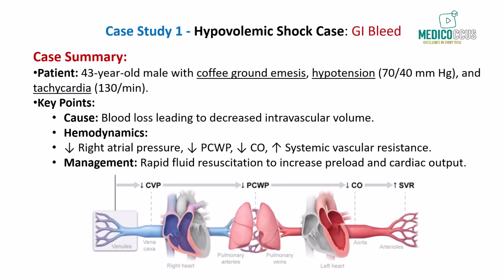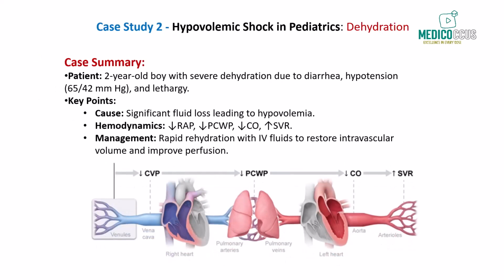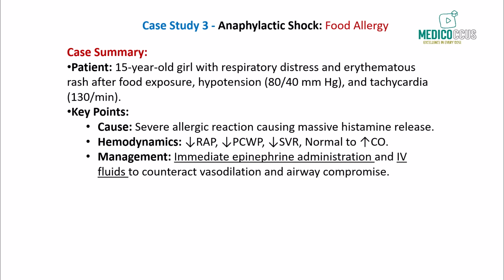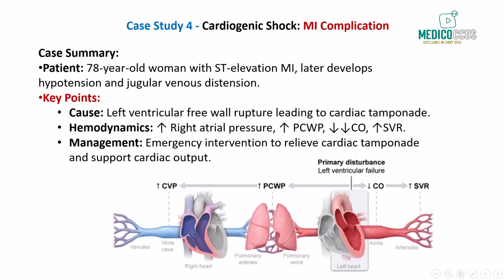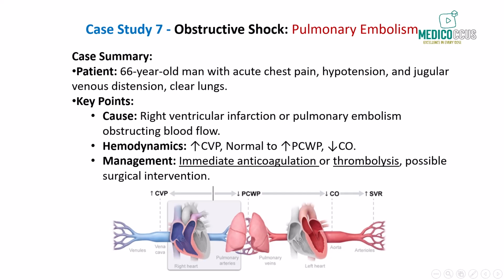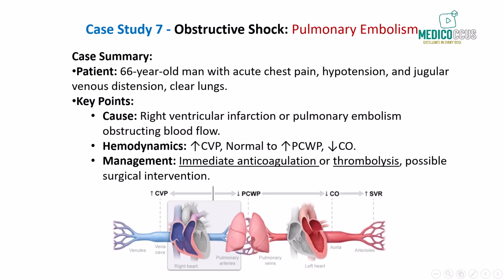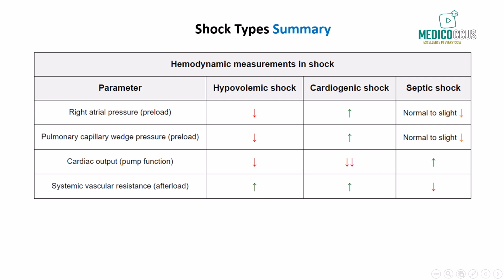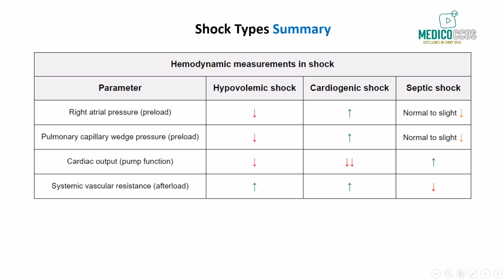PASS USMLE Step 1 2024 | 50 High Yield Cardiovascular Questions!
🎬 Get ready for your USMLE Step 1 exam with these 50 high yield cardiovascular questions! Perfect for medical students studying for their upcoming exams.

📝 𝐄𝐚𝐜𝐡 𝐜𝐚𝐬𝐞 𝐢𝐬 𝐝𝐞𝐬𝐢𝐠𝐧𝐞𝐝 𝐭𝐨 𝐫𝐞𝐢𝐧𝐟𝐨𝐫𝐜𝐞 𝐤𝐞𝐲 𝐜𝐨𝐧𝐜𝐞𝐩𝐭𝐬, 𝐡𝐞𝐥𝐩𝐢𝐧𝐠 𝐲𝐨𝐮 𝐦𝐚𝐬𝐭𝐞𝐫 𝐟𝐫𝐞𝐪𝐮𝐞𝐧𝐭𝐥𝐲 𝐭𝐞𝐬𝐭𝐞𝐝 𝐭𝐨𝐩𝐢𝐜𝐬 𝐟𝐨𝐫 𝐭𝐡𝐞 𝐔𝐒𝐌𝐋𝐄 𝐒𝐭𝐞𝐩 𝟏.

📝 𝑵𝒐𝒕𝒆 𝒇𝒐𝒓 𝑺𝒕𝒖𝒅𝒆𝒏𝒕𝒔: 𝐌𝐚𝐤𝐞 𝐬𝐮𝐫𝐞 𝐭𝐨 𝐰𝐚𝐭𝐜𝐡 𝐭𝐡𝐞 𝐩𝐫𝐞𝐯𝐢𝐨𝐮𝐬 𝐚𝐧𝐝 𝐮𝐩𝐜𝐨𝐦𝐢𝐧𝐠 𝐩𝐚𝐫𝐭𝐬 𝐨𝐟 𝐭𝐡𝐢𝐬 𝐫𝐞𝐧𝐚𝐥 𝐬𝐞𝐫𝐢𝐞𝐬 𝐭𝐨 𝐞𝐧𝐬𝐮𝐫𝐞 𝐲𝐨𝐮'𝐫𝐞 𝐭𝐡𝐨𝐫𝐨𝐮𝐠𝐡𝐥𝐲 𝐩𝐫𝐞𝐩𝐚𝐫𝐞𝐝 𝐟𝐨𝐫 𝐲𝐨𝐮𝐫 𝐔𝐒𝐌𝐋𝐄 𝐒𝐭𝐞𝐩 𝟏 𝐞𝐱𝐚𝐦. 𝐓𝐡𝐞𝐬𝐞 𝐡𝐢𝐠𝐡-𝐲𝐢𝐞𝐥𝐝 𝐭𝐨𝐩𝐢𝐜𝐬 𝐚𝐩𝐩𝐞𝐚𝐫 𝐟𝐫𝐞𝐪𝐮𝐞𝐧𝐭𝐥𝐲 𝐨𝐧 𝐞𝐱𝐚𝐦𝐬, 𝐬𝐨 𝐦𝐚𝐬𝐭𝐞𝐫𝐢𝐧𝐠 𝐭𝐡𝐞𝐦 𝐢𝐬 𝐞𝐬𝐬𝐞𝐧𝐭𝐢𝐚𝐥.